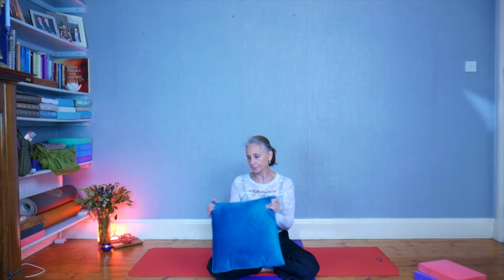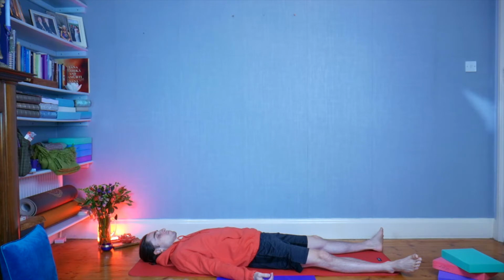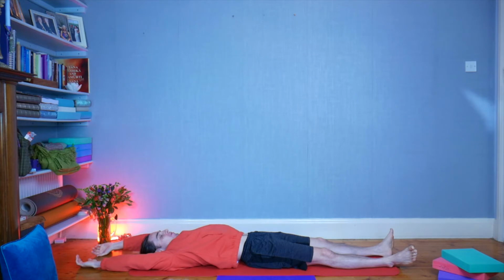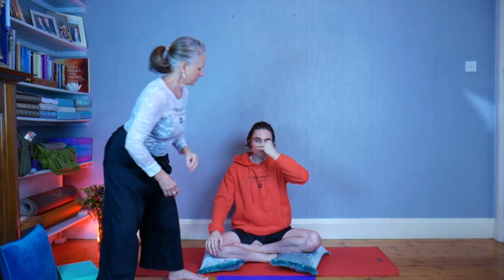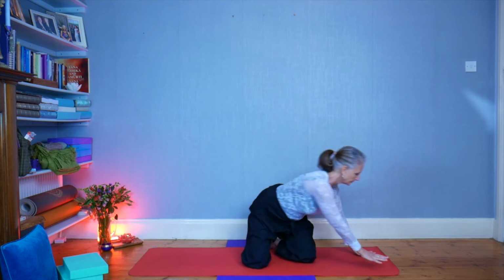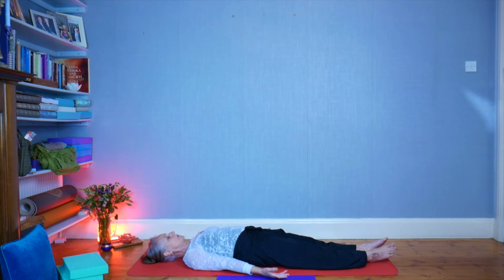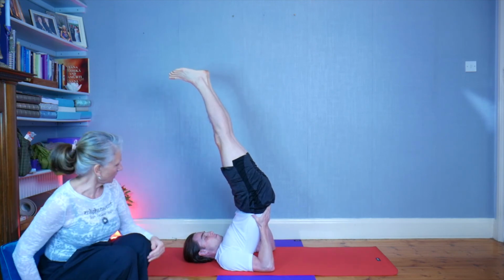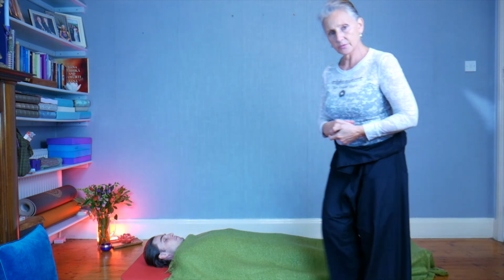Yoga session 2 of 12 | REPLAY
Welcome to your Second lesson, again!
Anne-Marie & Jamie continue your Yoga journey, how to breathe, how to relax and we introduce you to the headstand. A guided relaxation to end your session.

Leave any comments below!